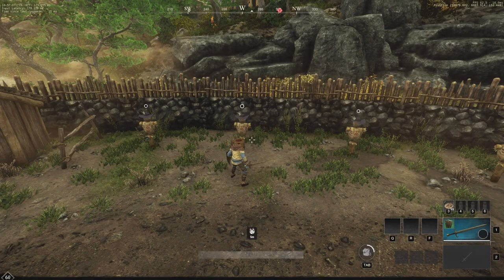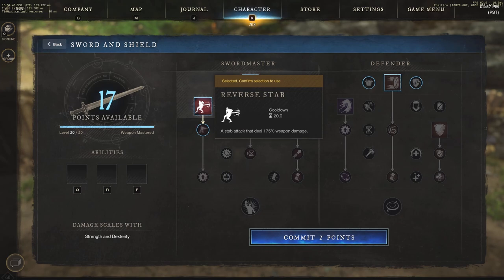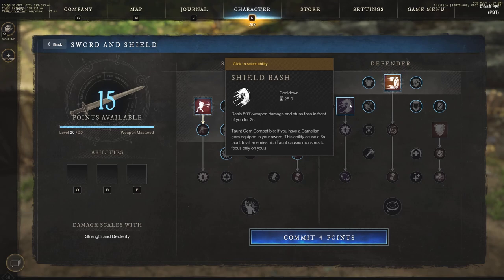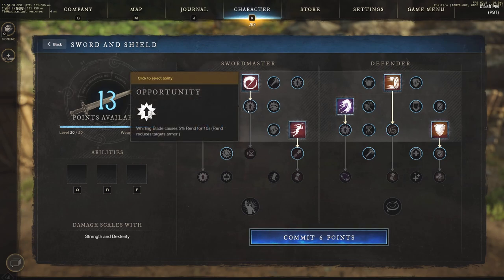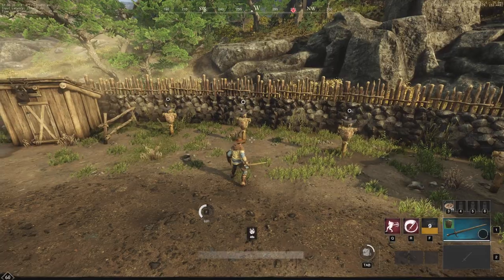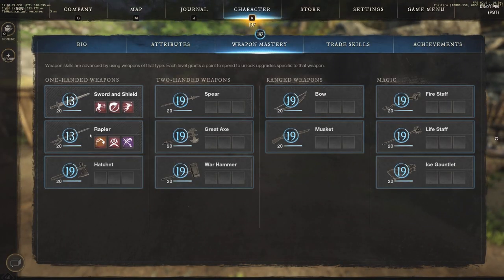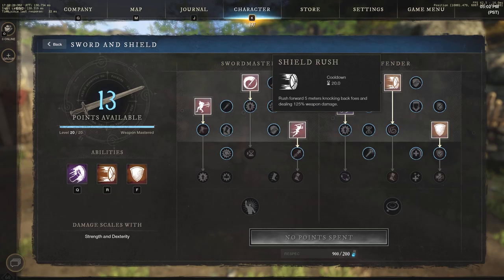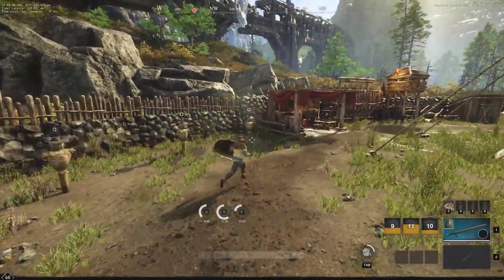ALL Sword & Shield Abilities - New World Sword & Shield Abilities - New World MMO Sword & Shield